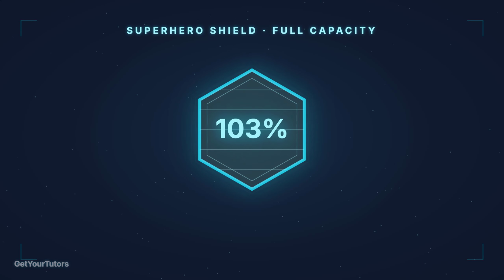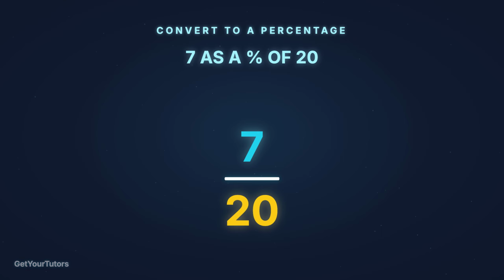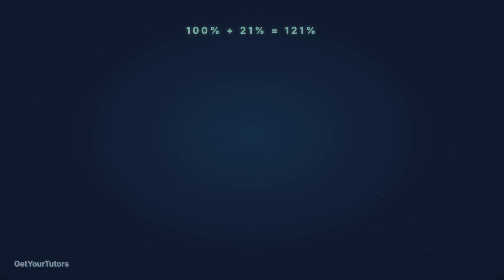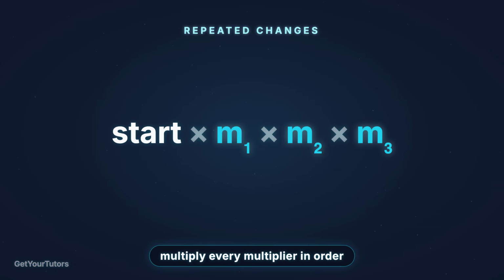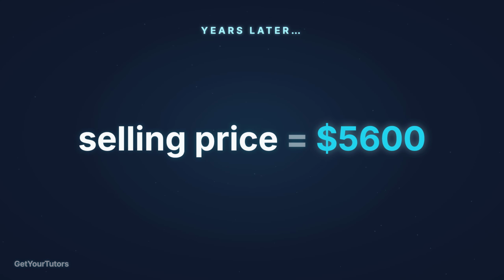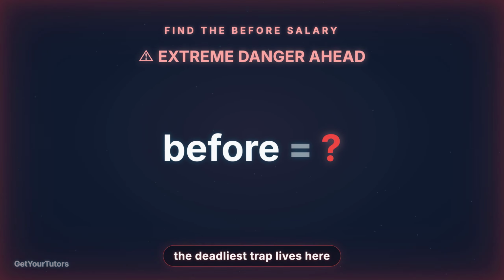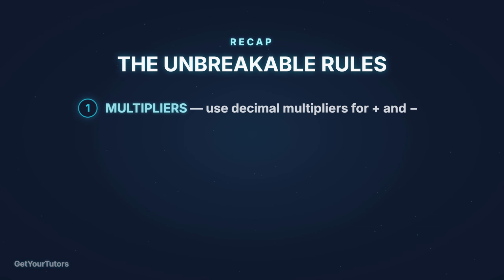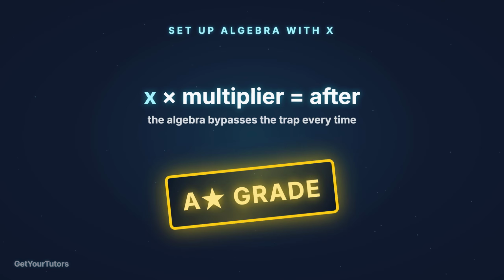Reverse Percentages & Multipliers: Edexcel IGCSE Maths 4MA1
Are "Reverse Percentage" traps destroying your A* in IGCSE Maths? You are not alone. 🛡️🚫

For students in Dubai tackling Cambridge or Edexcel IGCSE Mathematics, percentages seem like basic, everyday math. But examiners use them to set massive psychological traps. If a price increases by 10 percent and then decreases by 10 percent, most students assume it returns to the exact original price. If you make this assumption on your exam, you will instantly score ZERO marks.

At GetYourTutors, our KHDA-aligned math experts help students bypass confusing textbook rules. In this cinematic masterclass, we use a "Superhero Energy Shield" analogy to visually prove exactly how decimal multipliers work. You will learn the unbreakable rules for calculating percentage increases, decreases, repeated changes, and how to defeat the ultimate "Final Boss" of the chapter: Reverse Percentages.

Stop losing marks on trick questions. Let us help you secure your Grade 9.

⏳ Key Moments (Jump to your weakest topic):
0:00 - The Reversal Examiner Trap
0:19 - The "Superhero Shield" Analogy (Capacity)
1:03 - What "Percent" Actually Means Mathematically
1:12 - Converting Numbers to Percentages safely
1:42 - Finding a Percentage of an Amount
2:11 - Percentage Increases (Multipliers greater than 1)
2:41 - Percentage Decreases (Multipliers less than 1)
3:12 - Calculating Repeated Percentage Changes
3:24 - Finding the Percentage Change (The Golden Formula)
4:48 - The Final Boss: Reverse Percentages
5:16 - The Reversal Subtraction Trap (Why you NEVER subtract)
5:34 - The Golden Reverse Equation (Solving with Algebra)
6:36 - Recap: The Unbreakable Percentage Rules

👨‍🏫 Secure Your A Grade Today:*
Struggling to memorize endless algebra rules and method steps? Let our Dubai-based experts build a customized, visual intervention plan for your exact weaknesses. Tap the link below to book Dubai’s premier in-home maths tutors today.
🔗 Book your assessment: [Insert GetYourTutors Website Link Here]